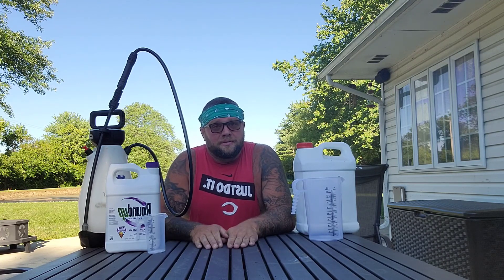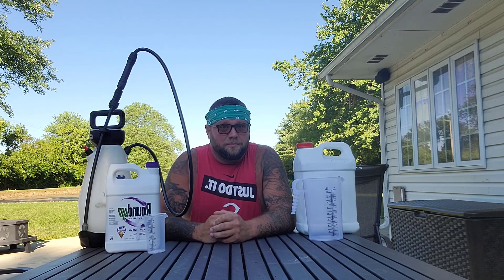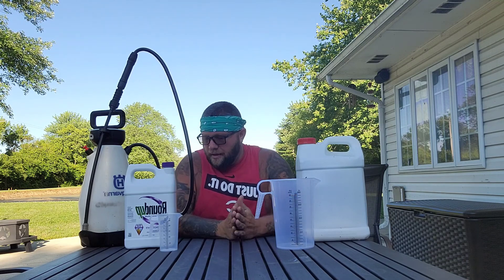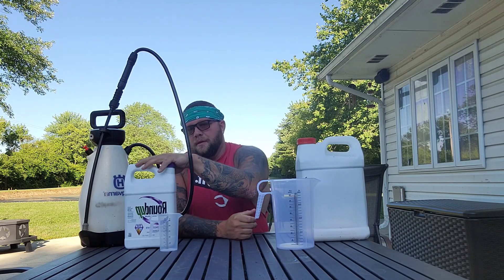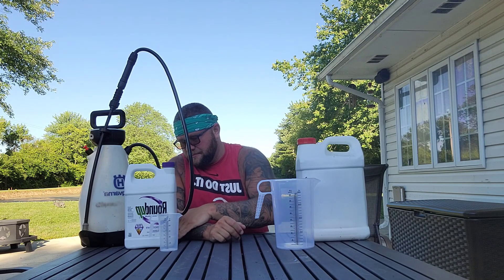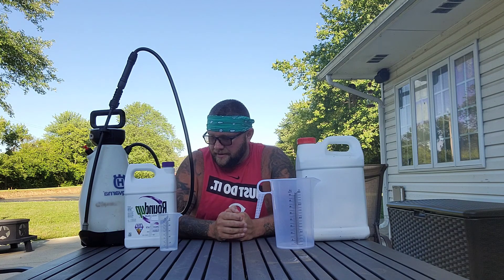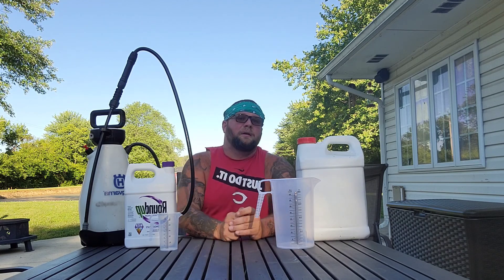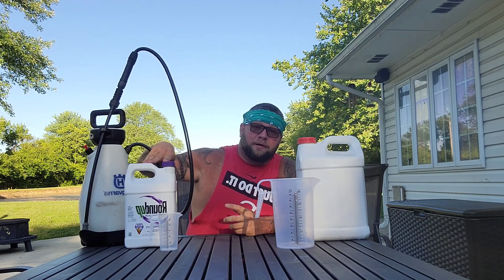Glyphosate, Diquat, Surfactants, and Mesotrione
A full break down on how these herbicides work.  What they specialize at and how to use them.